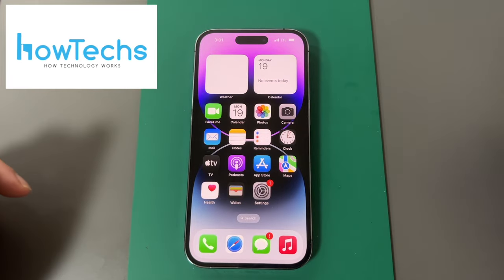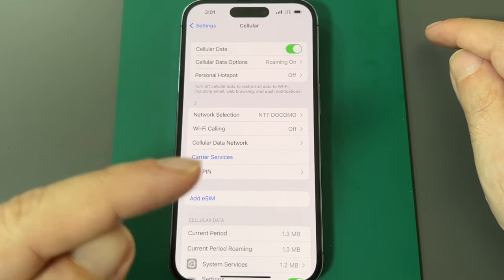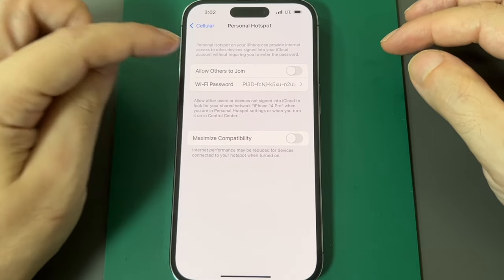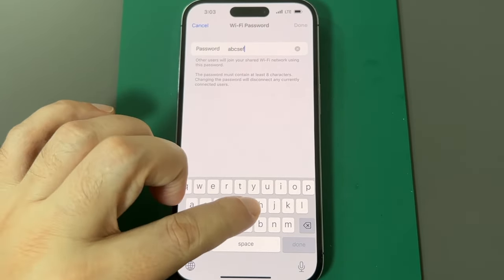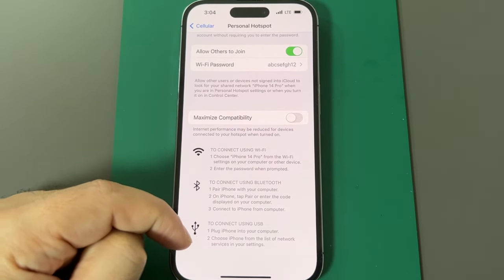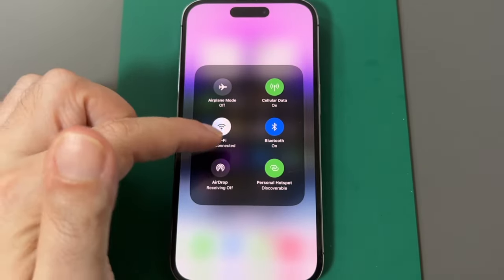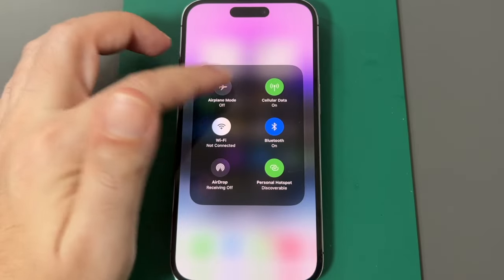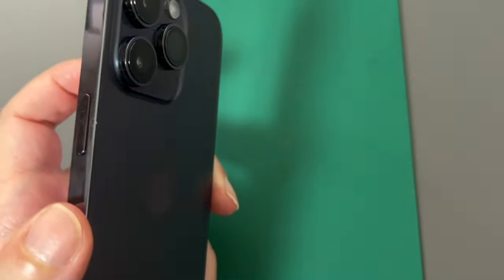iPhone 14 Pro - How to set up a WiFi Hotspot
This video shows how to enable and set up a WIFI hotspot (aka wifi tethering aka Personal Hotspot) on an iPhone 14 PRO, as well as a iPhone 14 Pro and iPhone 14 Pro Max.

NOTE that this feature is dependent on your SIM card.  if your carrier doesn't allow tethering,  this function will be disabled on your phone while that card is in the phone. Try it with someone else's SIM card that allows tethering to see if your phone works then.